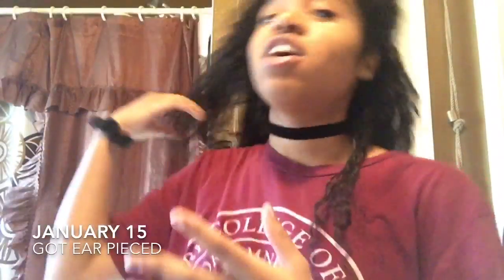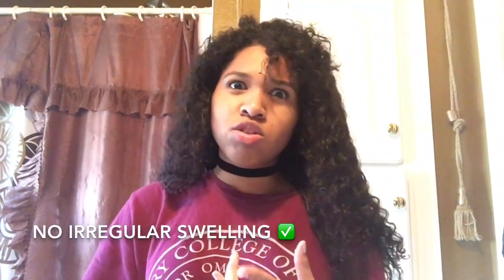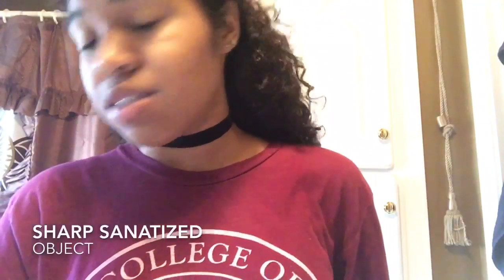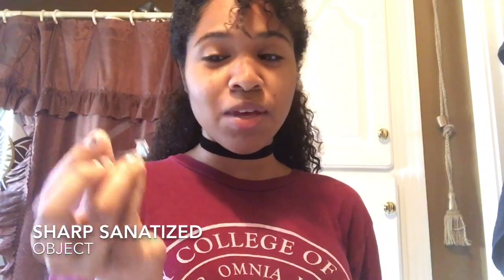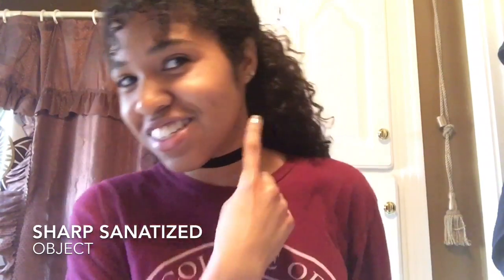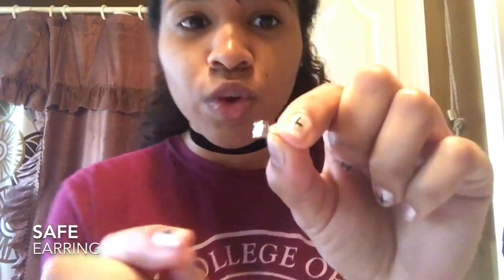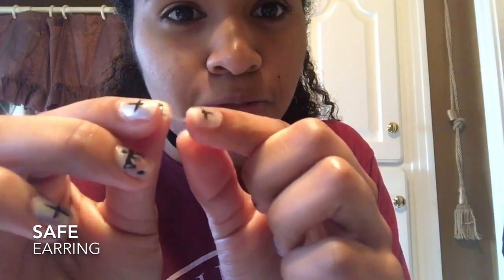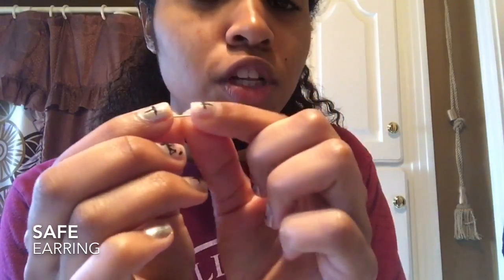HOW TO PIERCE YOUR EAR AT HOME(SECOND LOBE)| MALINA MARTINEZ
WARNING: I do not permit anyone to pierce their ear at home unless they feel confident enough to do so.  It was really easy and I LOVE my piercings. MAKE SURE EVERYTHING IS ALWAYS SANITIZED. Enjoy!